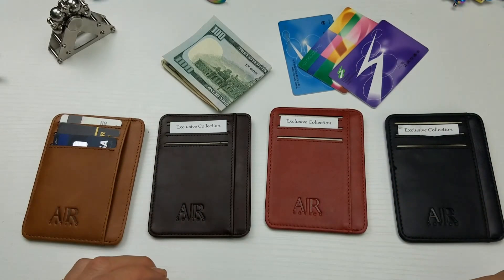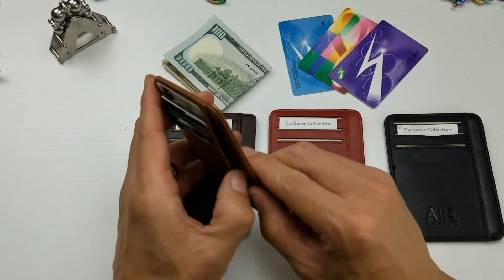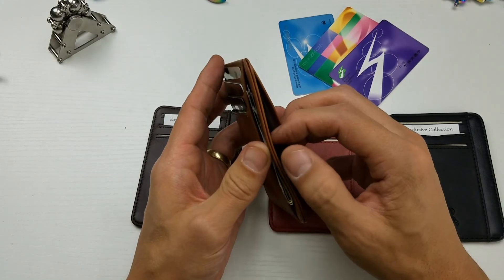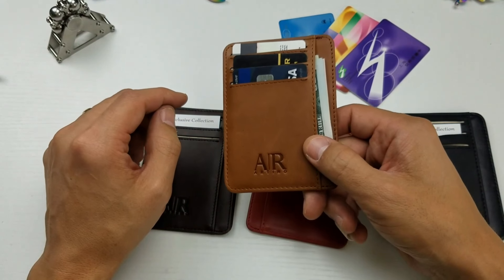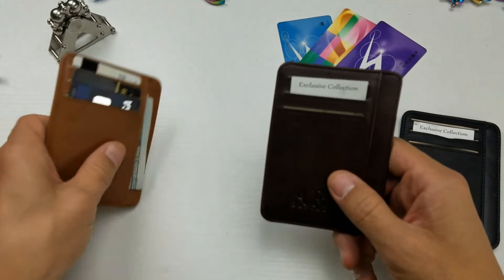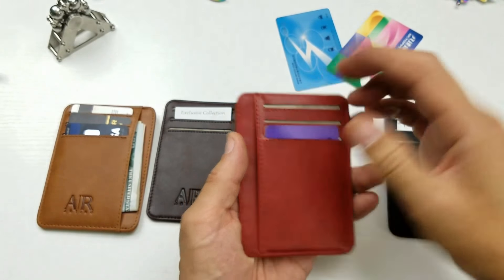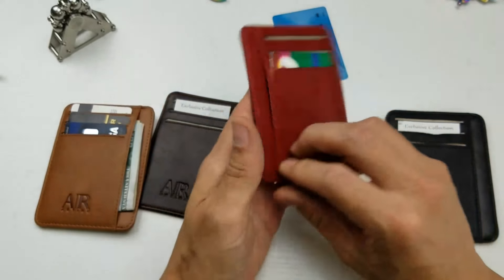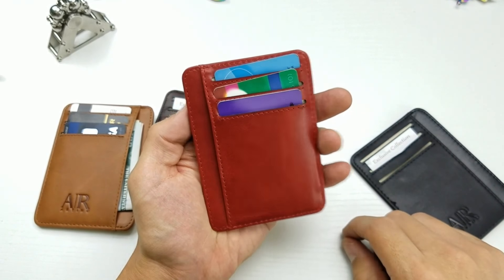Premium Leather Front Pocket Wallet by Artino Collection Review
Here is a nice RDIF genuine leather front pocket wallet review. You can place the wallet in your front blazer and inside blazer pocket as well as your pants pocket- front and back too. It comes in four different colors. These collection was send to free for an honest review. I hope this helps you in your decision.

Front Pocket Wallets for Men - Minimalist Genuine Leather RFID Wallet by Artino Collection